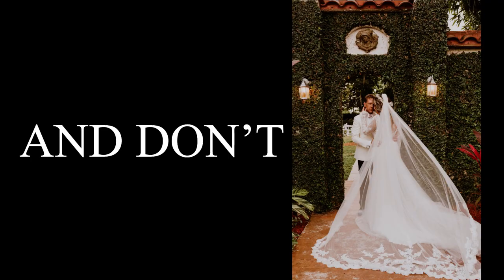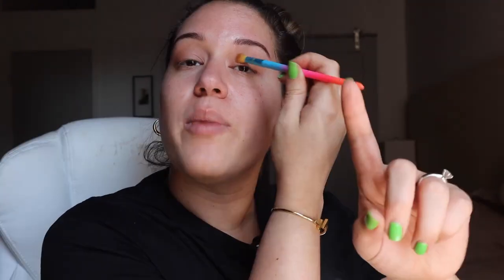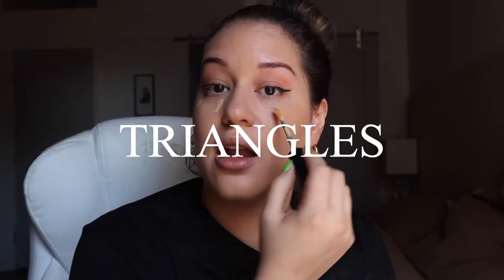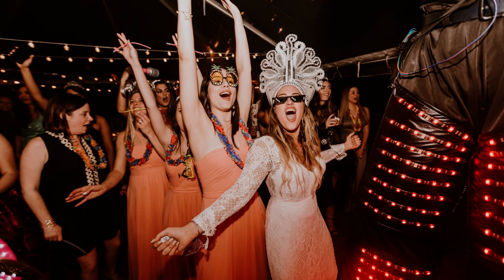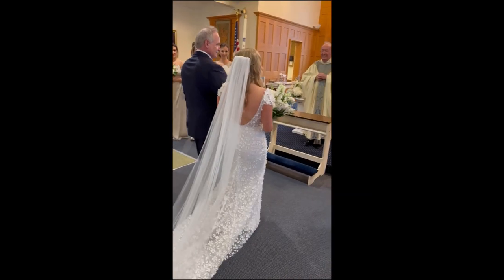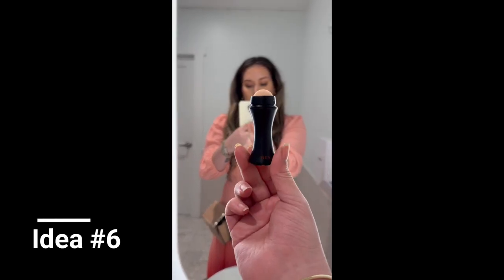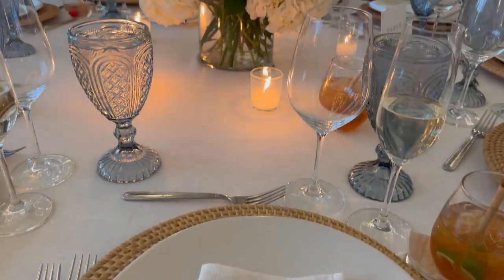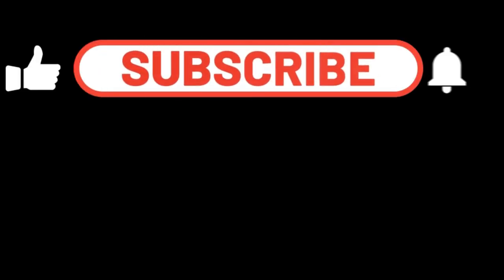Wedding Photo Poses for CHUBBY GIRLS. No experiences needed